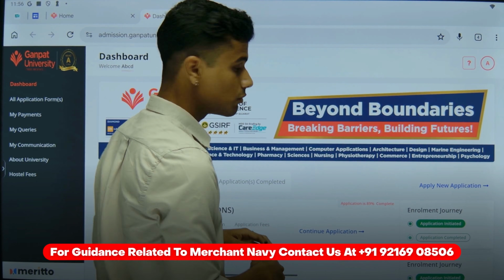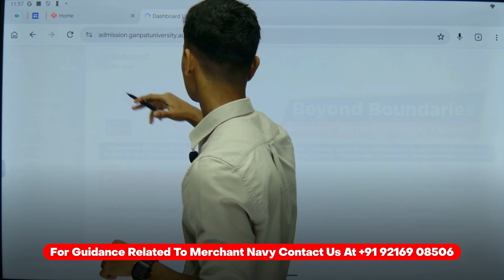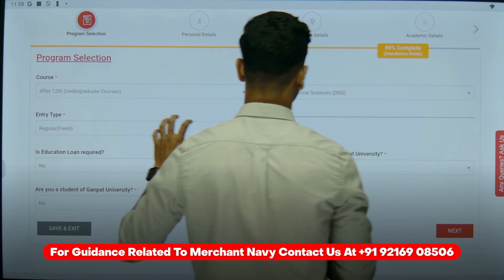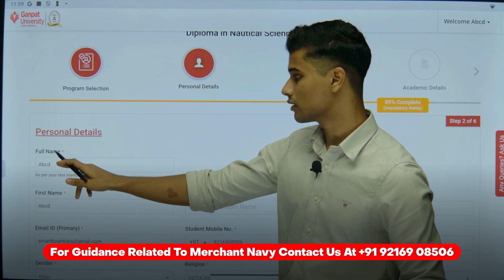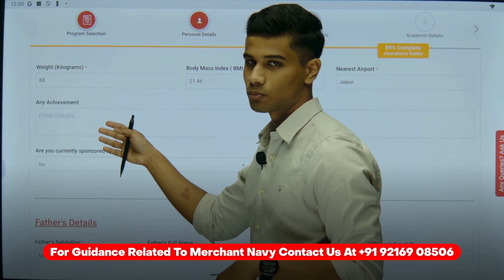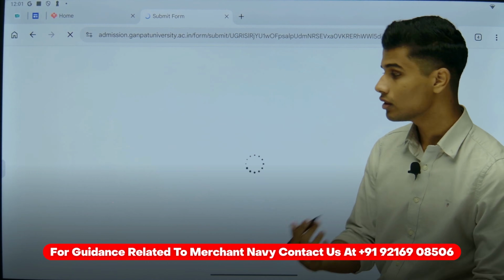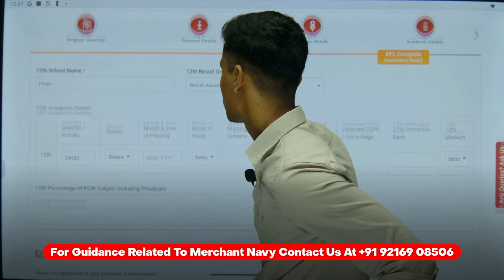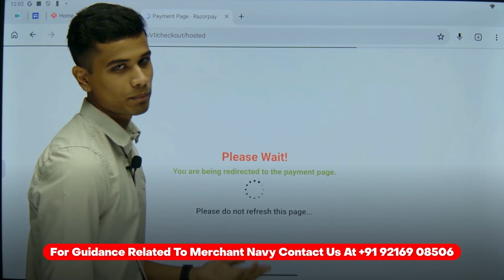GANPAT University Form Filling For August Batch 2026 | Step by Step Video | DNS | BSc | BTech 🔥🚨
📞 Get Personal Guidance (1-on-1 Mentorship)

📲 Join Our Official Communities

⚓ Welcome to Budding Mariners English — India’s dedicated Merchant Navy guidance channel for students from Andhra Pradesh, Telangana, Tamil Nadu, Kerala & Karnataka who prefer complete guidance in English.

This channel provides step-by-step guidance for students who want to join the Merchant Navy after 12th PCM, covering everything from IMUCET preparation to Sponsorship selection and career guidance.

On this channel, you will learn about:

✅ IMUCET Preparation Strategy & Study Plans
✅ Merchant Navy Interview Preparation
✅ Eligibility, Medical Tests & Admission Process
✅ Merchant Navy Salary & Career Growth
✅ Life at Sea & Officer Career Path
✅ College Selection & Batch Guidance
✅ Budding Mariners Preparation Programs

Our goal is to give clear, honest, and practical guidance so students can confidently start their Merchant Navy journey.

🔎 Keywords (Merchant Navy Guidance)

Merchant Navy, IMUCET 2026, IMUCET Preparation, Merchant Navy After 12th, DNS Sponsorship, GP Rating Course, Nautical Science India, Marine Engineering Career, Merchant Navy India English, Sponsorship Exam Preparation, Shipping Companies India, Deck Cadet Career,  IMU CET Guidance.